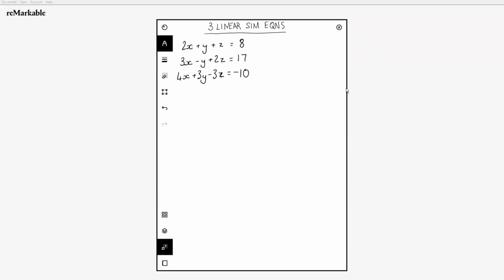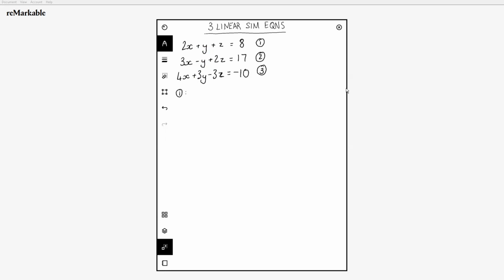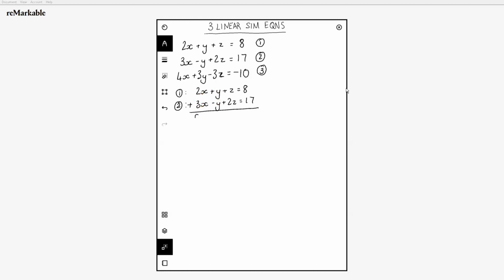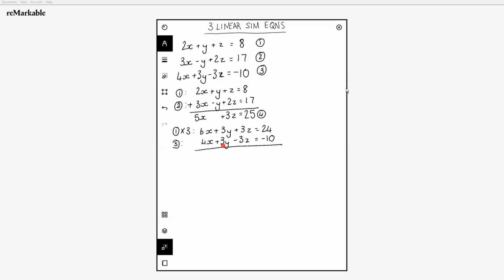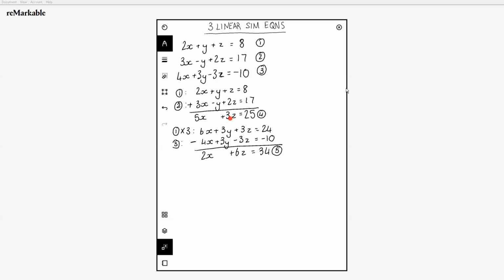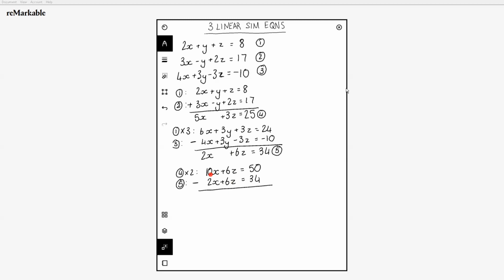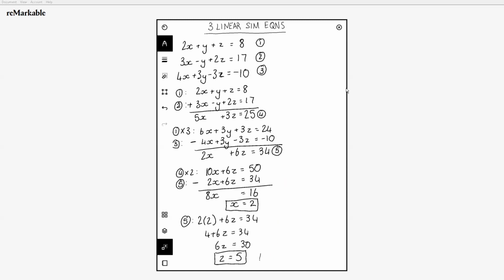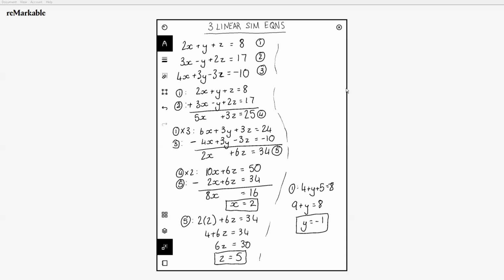Method: Solving Three Linear Simultaneous Equations | Mathematics | Exam Revision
This video describes the process of solving three linear simultaneous equations, often found in CCEA GCSE Further Mathematics and A Level Mathematics papers